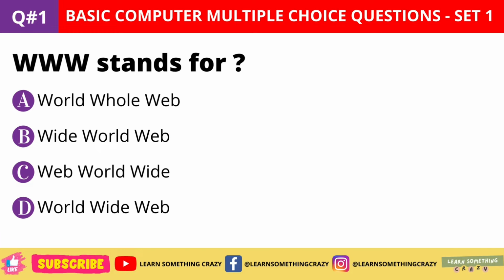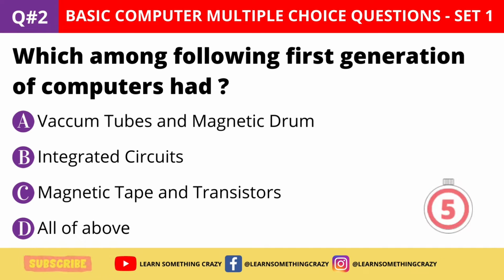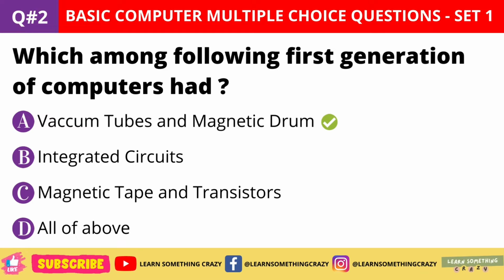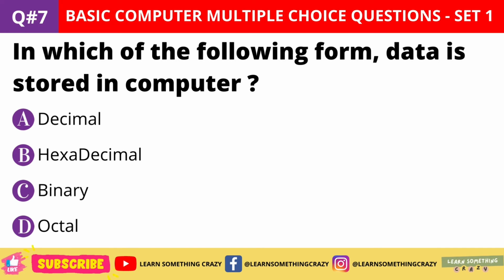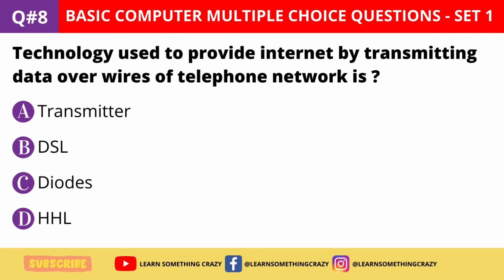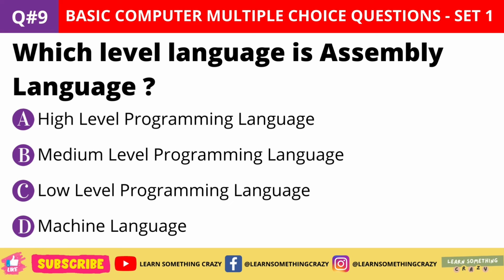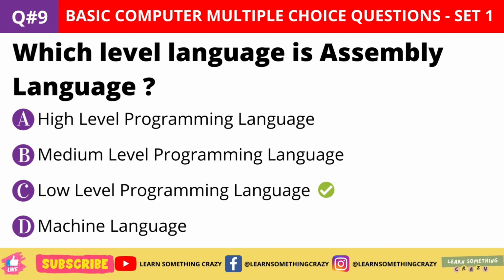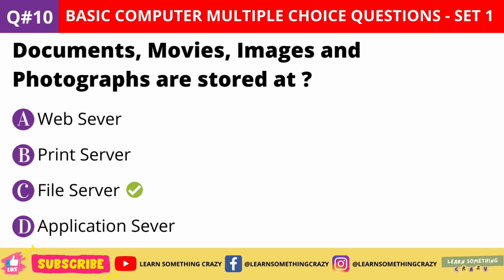Basic Computer MCQs For Beginners | Computer Questions and Answers For Students Set#1 (Q1 to Q10)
Basic Computer MCQ
Basic Computer MCQs
Computer MCQs For Beginners
Computer Questions and Answers For Students
Basic Computer MCQs Set-1
Computer Fundamental MCQ (Multiple Choice Questions)
Computer Fundamentals Practice MCQ Question and Answer
Multiple Choice Question on Basic Computer
Basic Computer Knowledge
Multiple Choice Questions (MCQ) with Answers on Computer
Top 100 Computer Fundamental MCQ
Computer GK MCQs
Computer Questions - General Knowledge
Computers MCQ
Introduction To Computer MCQ Questions With Answers
Computers MCQ for beginners
Computer Awareness Questions Answers MCQ
Fundamentals of Computer
Basic Computer MCQs with Answers
MCQ Basic Computer Awareness
Computer Fundamentals MCQ Questions & Answers
Computer MCQs Quiz Test Questions with Answers
Computer knowledge and MCQ
Computer G.K. Test
Computer Fundamental MCQ Questions in English
Computer Awareness MCQ Quiz
Fundamentals of Computer-MCQs
Computer MCQs for all competitive exams
Computer Fundamental MCQ
best 10 MCQs of computer fundamental
Computer GK Questions and Answers
Computer General Knowledge
basic computer MCQ
computer MCQ for competitive exams
computer MCQ question
most important computer MCQs for competitive exams
basic computer MCQ in hindi
computer MCQ question in english
basic computer exam questions

On "Learn Something Crazy" YouTube channel, we publish interesting videos to get you amazing facts daily from around the World and help you to:

👉 boost your knowledge
👉 help you get smarter
👉 get your daily source of knowledge📚🌎
👉 get amazing facts short videos